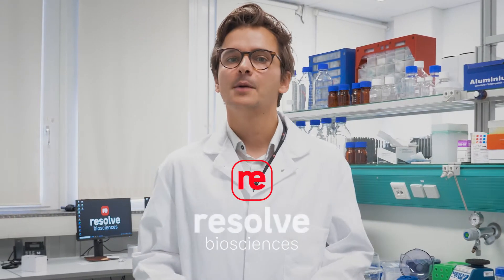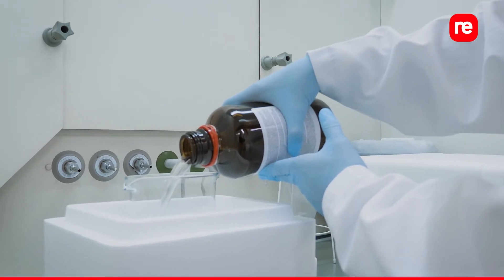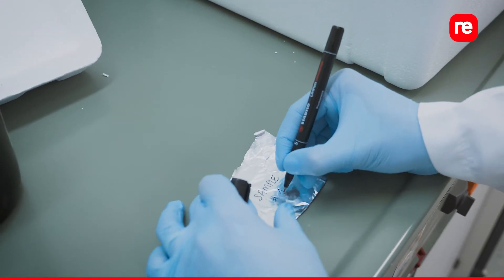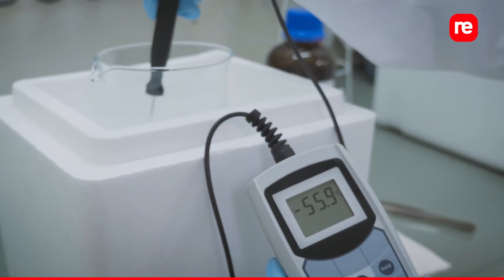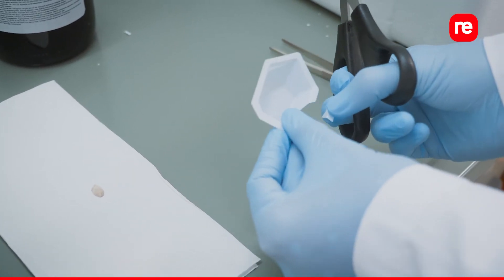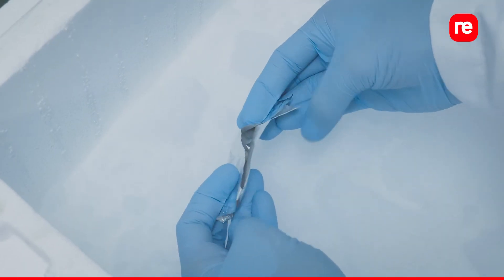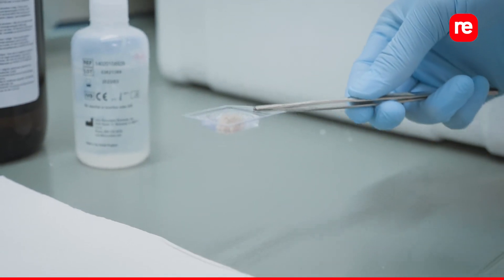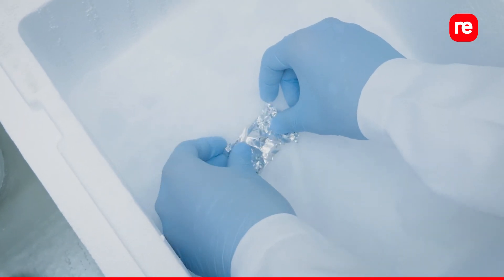Sample Preparation Tutorial Part I: How to Freeze Your Tissue Sample To Ensure High-Quality Results?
Are you having trouble freezing your tissue sample for the Molecular Cartography workflow? Here are the tips and tricks to help you properly freeze the tissue before sectioning. We are always happy to help if you have any issues during tissue preparation.

Full transcript:
Hello, my name is Jeroen, and I'm a Customer Technology Advisor with Resolve Biosciences. Today, I will be showing you how to freeze your tissue sample to ensure the highest quality for your Molecular Cartography experiments. Let's get started. You will need a box with dry ice, a beaker, and a bottle of isopentane. Isopentane is much more suitable than liquid nitrogen to preserve tissue morphology in larger samples. Keep in mind to safety measures when working with isopentane and proceed with the protocol under a fume hood. Fill the bottom of the beaker with isopentane to around three or four centimeters high. Meanwhile, prepare pieces of aluminum foil and label them with sample information. Keep them cold on dry ice. These will be needed to store the samples after freezing. Now back to our isopentane setup. Make sure to stir the liquid regularly to ensure a homogeneous temperature. For convenience, we use a thermometer for this to simultaneously measure the cooling progress. Ensure that the isopentane is evenly cooled to approximately -55 degrees Celsius. To freeze the sample, you have two options depending on the sample size. For a large sample, such as a mouse brain, for example, you can place the freshly dissected or fixed tissue directly in isopentane.

A great trick is to use a weighing tray to make it easy to retrieve the tissue. First, make a small snippet in the tray using scissors, which will help to decant the isopentane. Place a tissue on the tray and submerge it in the isopentane for about one minute. Retrieve the tissue and decant the isopentane from the tray. Wrap the tissue in a pre-cooled and labeled piece of aluminum foil and store the wrapped tissue at -80 degrees Celsius until sectioning. For small samples, we advise to use cryomold and OCT to freeze the sample. Place a drop of OCT at the bottom of the cryomold. Place the tissue with your region of interest to section at the bottom and fill the rest of the cryomold with OCT. Submerge the mold in isopentane for about two minutes until the OCT is completely white. Instead of using a beaker, it can be easier to submerge the sample in a reservoir to keep the OCT in place. Retrieve the cryomold and completely wrap it in a pre-cooled and labeled piece of aluminum foil. Store at -80 degrees Celsius until section.